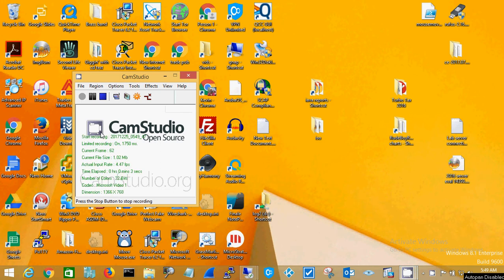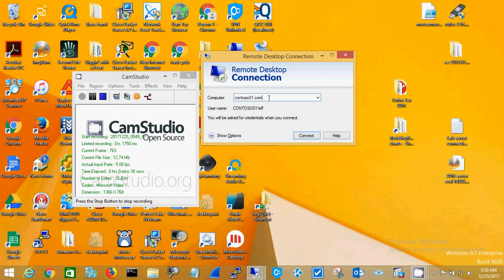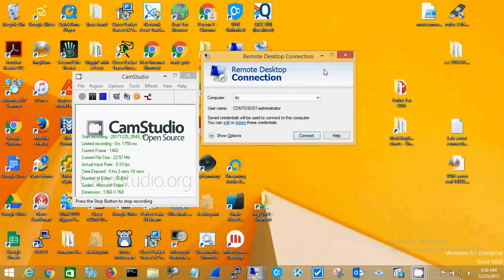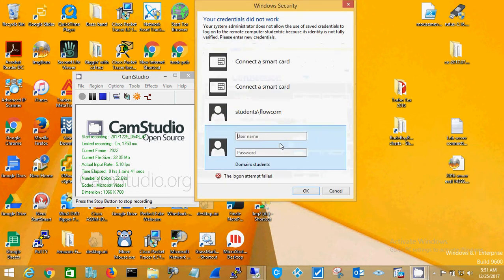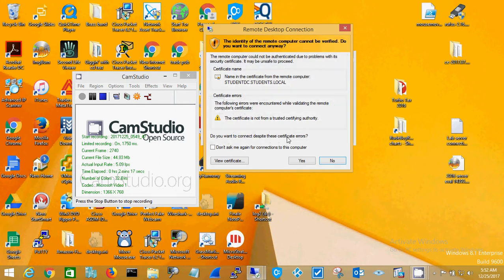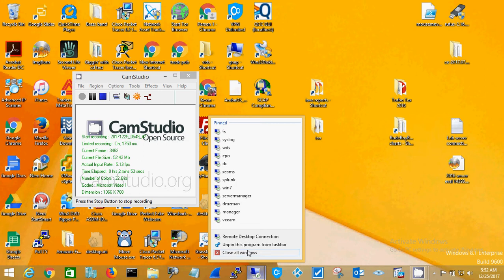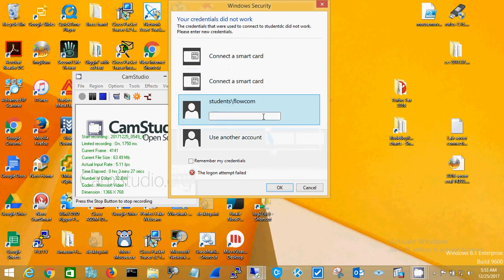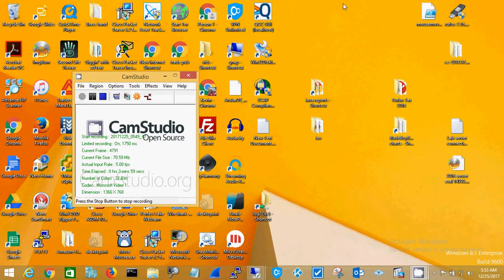connect to contoso01 lab network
Shows how to connect to the contoso01.com lab environment